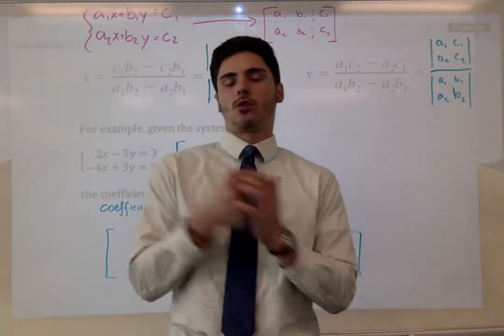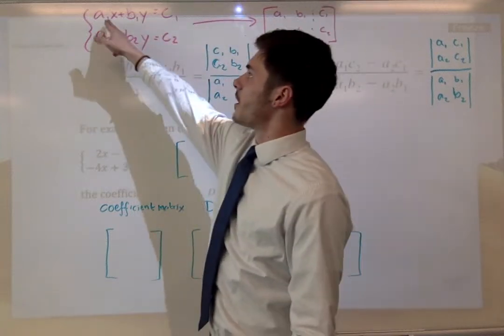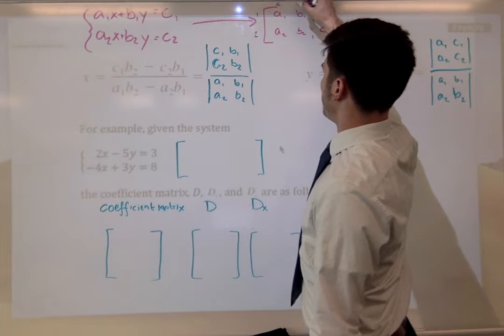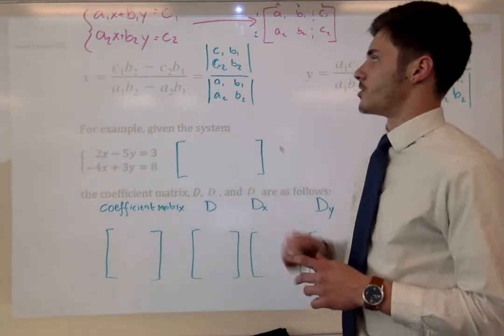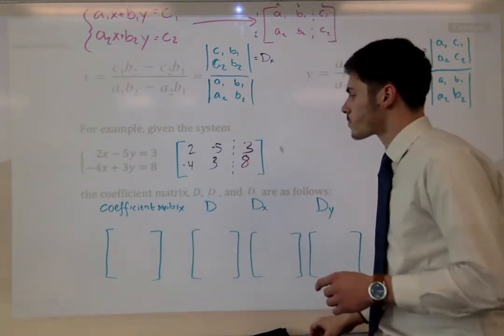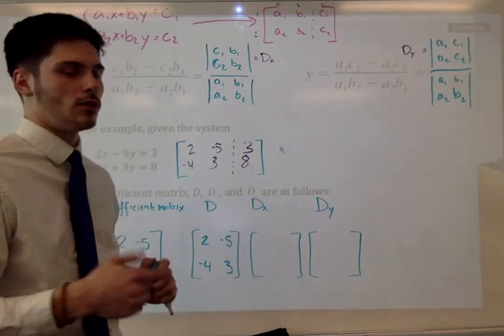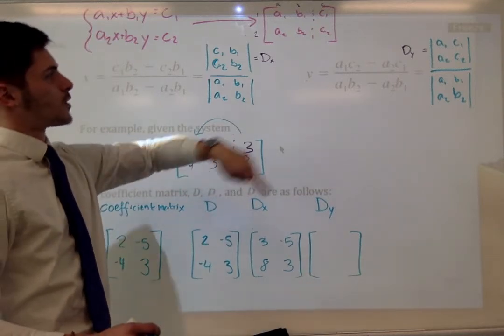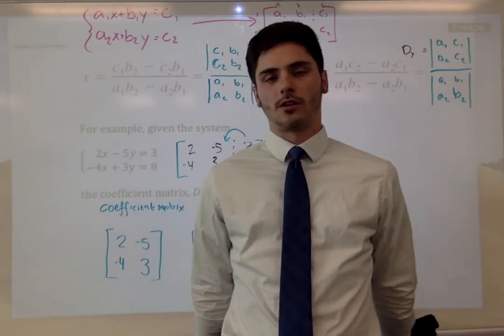WMAA TPC Chapter 8 Section 5